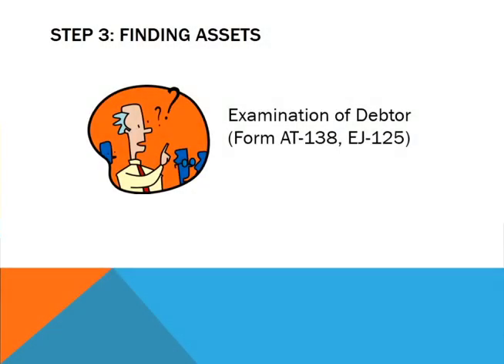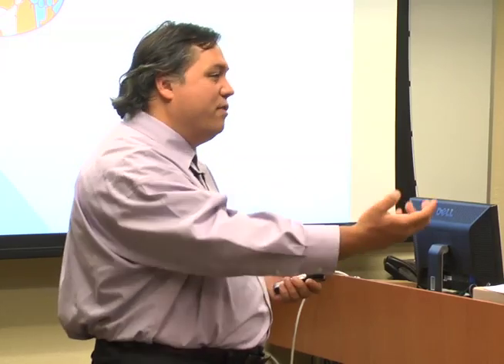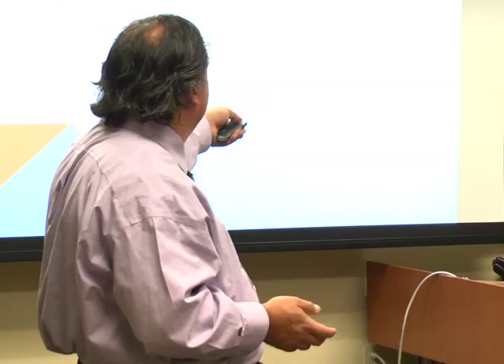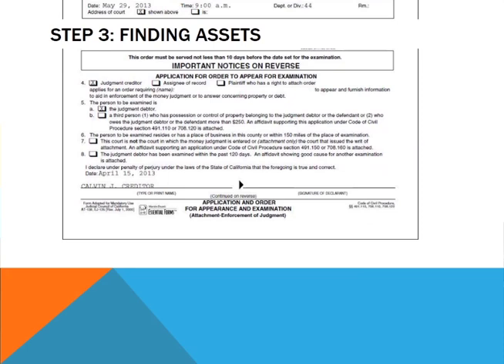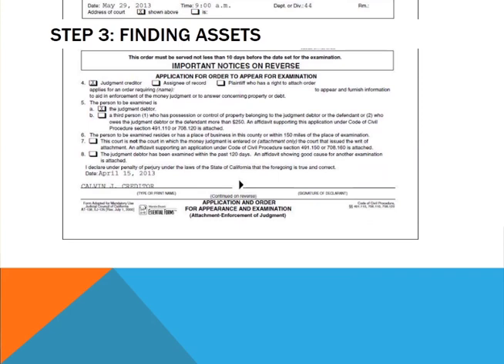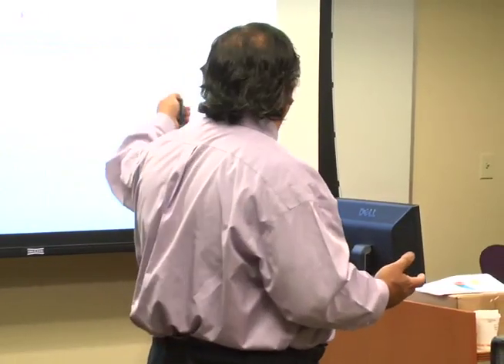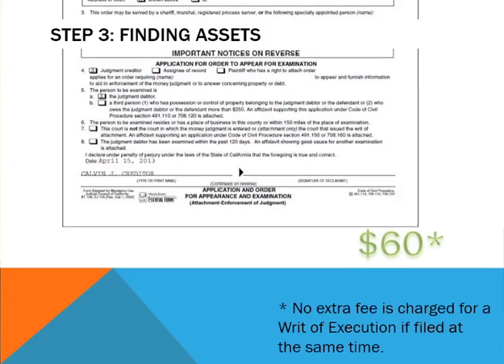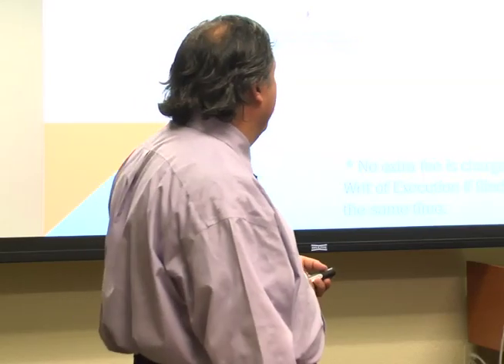Enforcement of Judgments: Part 3: Finding Assets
This series of videos covers the most successful methods of collection, including obtaining an Earnings Withholding Order and Bank Levy;  Applications and Orders for Appearance and Examination; and Abstracts of Judgment.  Calculating interest on judgments, renewing judgments, and filing an Acknowledgment of Satisfaction of Judgment are also covered.